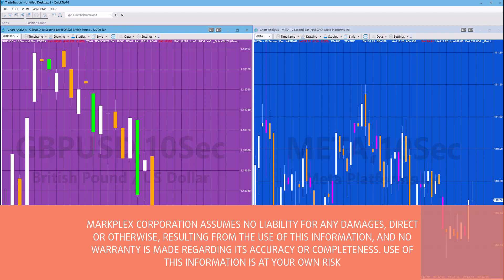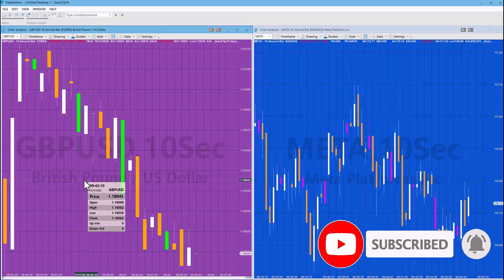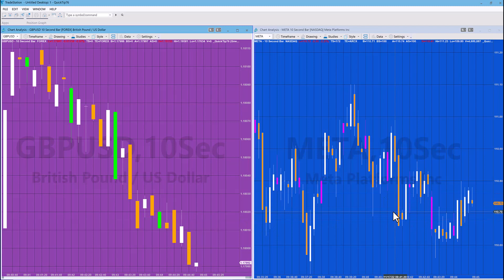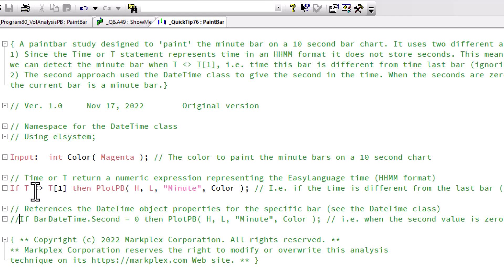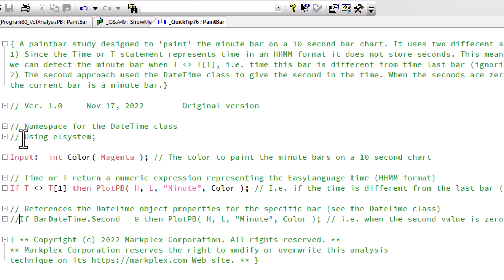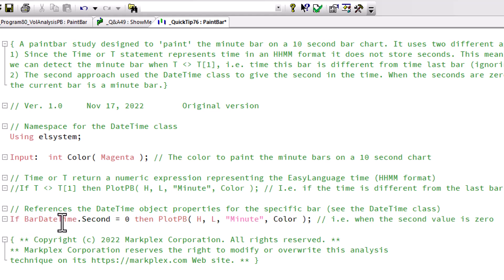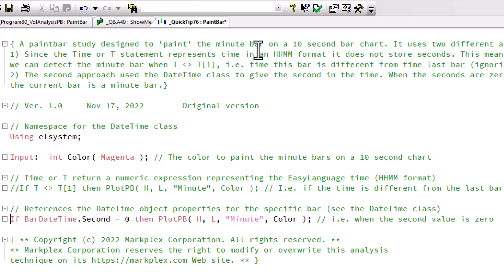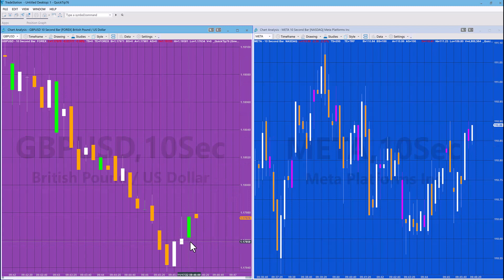QuickTip 76 | Painting the minute bar on a 10 second bar chart | TradeStation EasyLanguage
QuickTip 76 is a paintbar study designed to 'paint' the minute bar on a 10 second bar chart. It uses two different approaches:
1) Since the Time or T statement represents time in an HHMM format it does not store seconds. This means that we can detect the minute bar when T Not Equal toT[1], i.e. time this bar is different from time last bar (ignoring seconds).
2) The second approach used the DateTime class to give the second in the time. When the seconds are zero it means that the current bar is a minute bar.